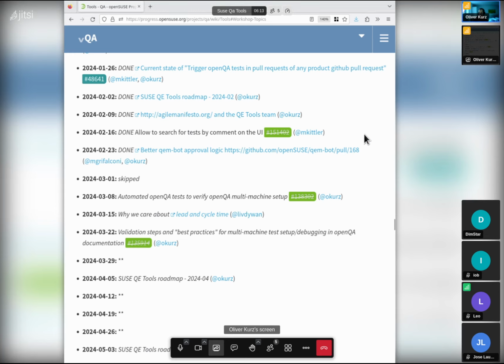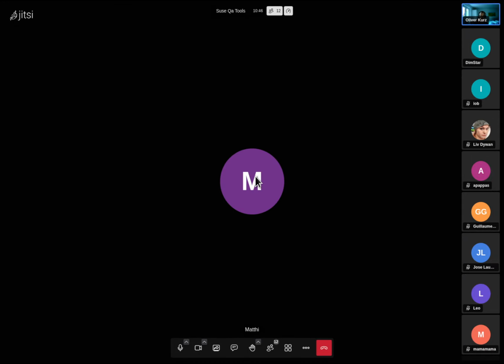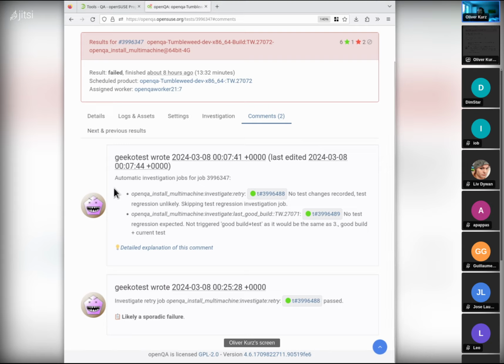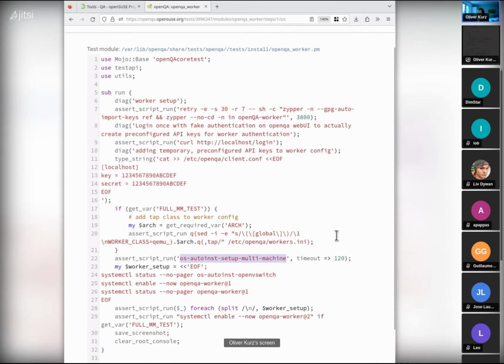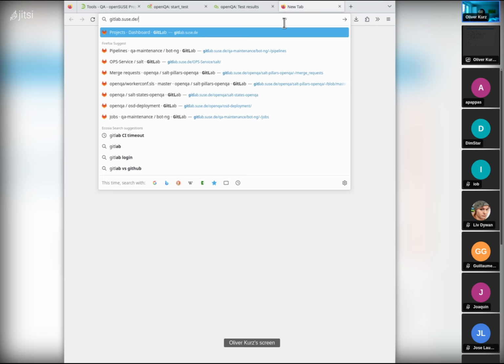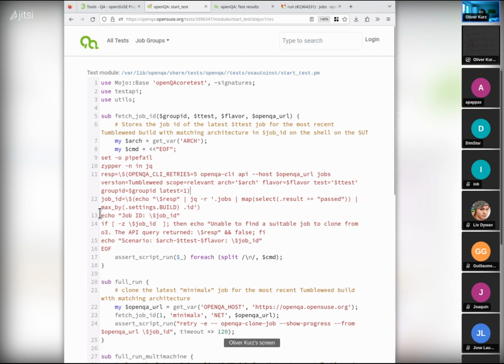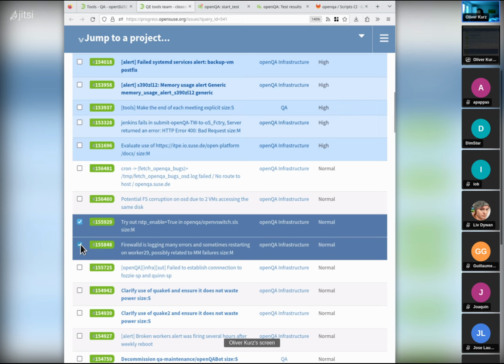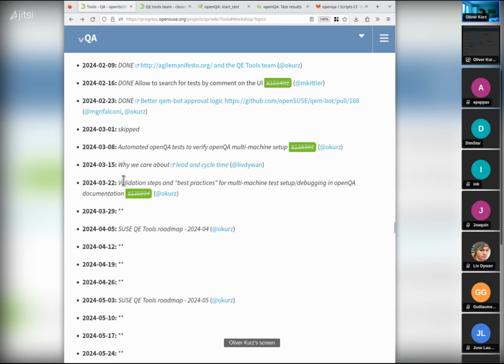SUSE QE Tools workshop - Automated openQA tests to verify openQA multi machine